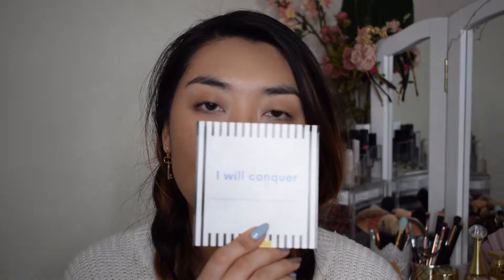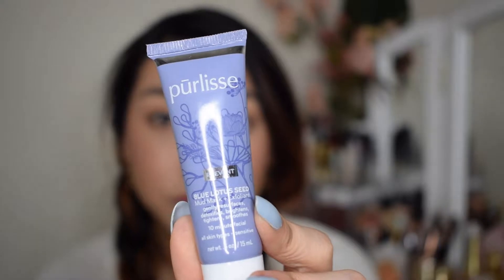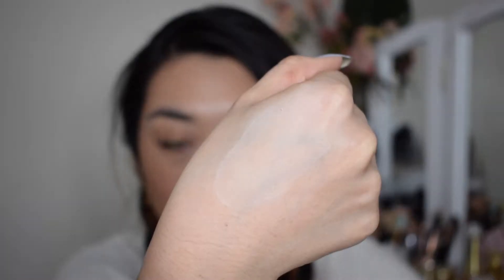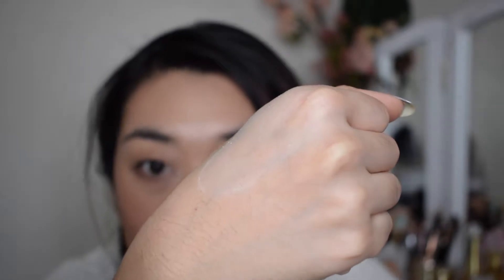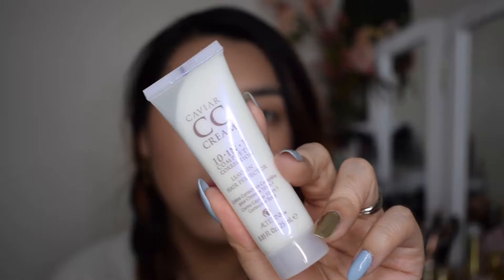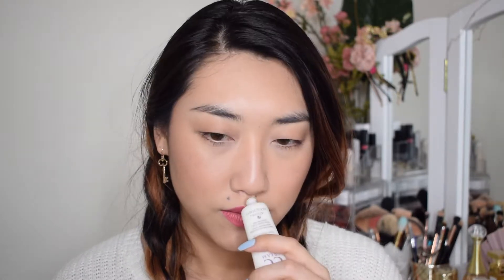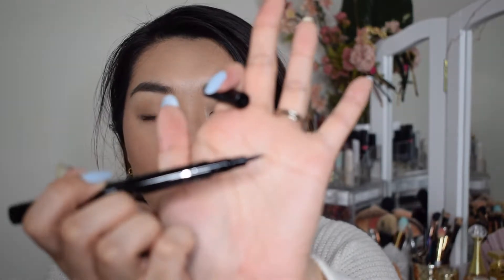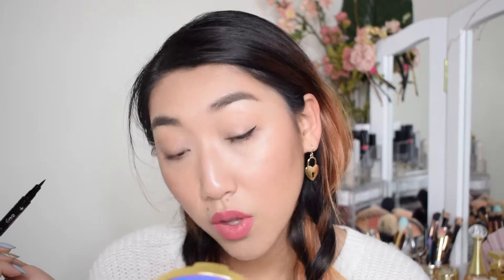January Ipsy Glam Bag + Try On | 2018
Today I am unbagging my January 2018 Ispy bag and trying everything on. Thanks for stopping by and hope you enjoy!

Products mentioned:
• Purlisse Blue Lotus Seed Mud Mask + Exfoliant
• Alterna Haircare Caviar CC Cream
• Bellapierre Cosmetics StayPut Brow Gel ~ Cardamom
• Ciaté London Fierce Flicks Liquid Eyeliner
• TheBalm Cosmetics Mary-Lou Manizer